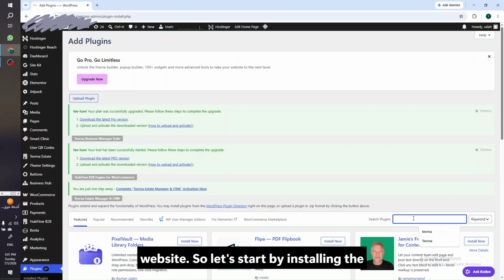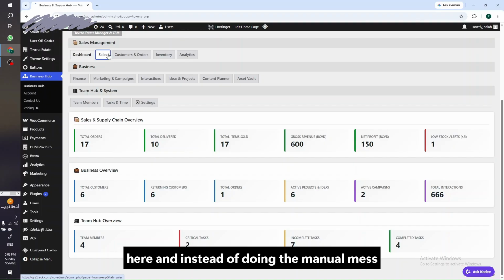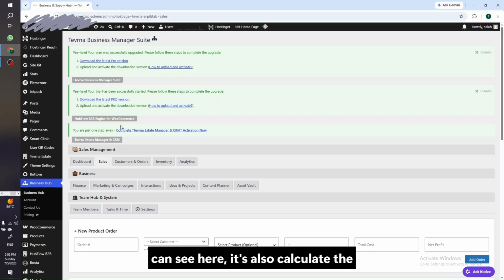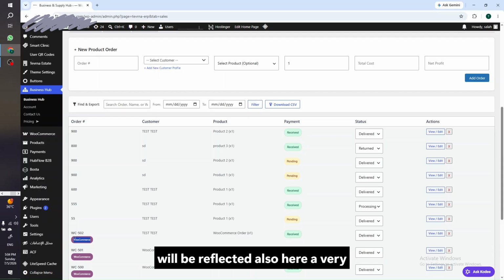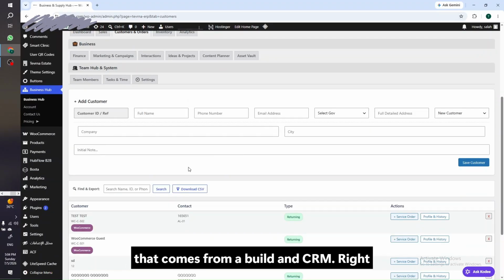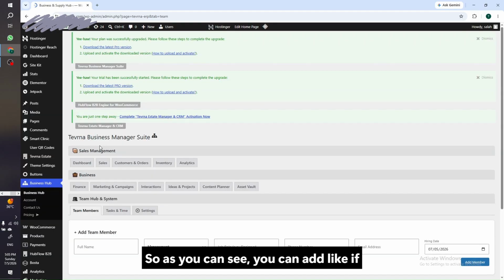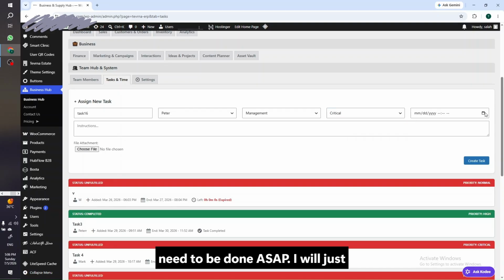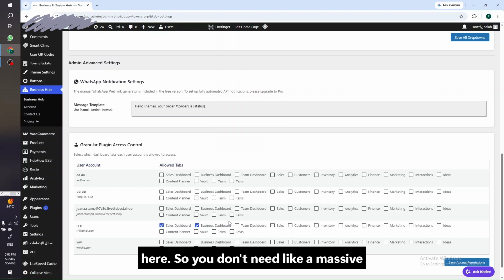Track Sales, Clients & Tasks from ONE WordPress Dashboard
Do you know exactly how your business is performing right this second? Stop flying blind! In this video, I’ll show you how to set up a real-time Business Command Center inside your WordPress dashboard using the free Tevrna Micro-ERP Suite.

Watch as I reveal the main Insight Dashboard that gives you a 3-second overview of your active clients, pending tasks, and net profit. Then, we dive into the built-in CRM, Sales Tracker, and Team Hub that feed those numbers automatically!

Get your business organized without paying for expensive monthly software subscriptions.